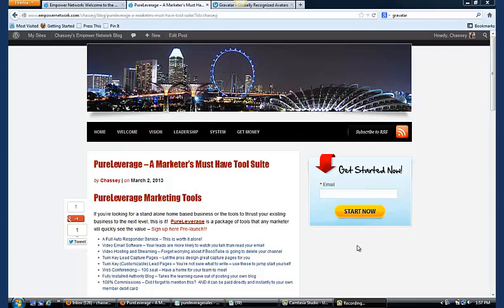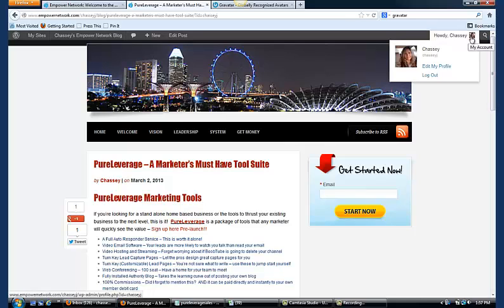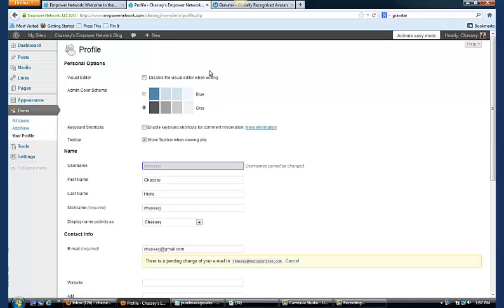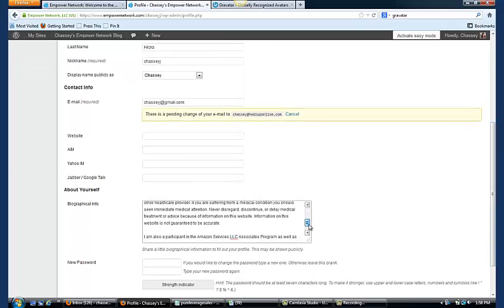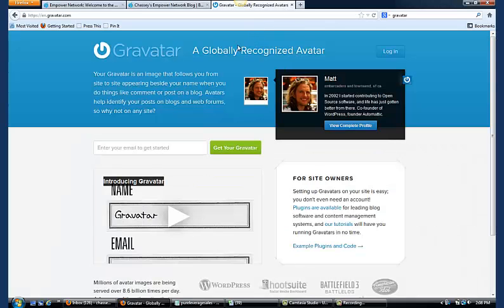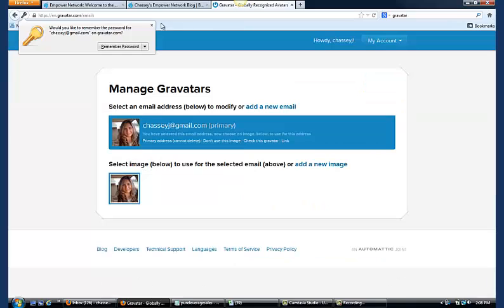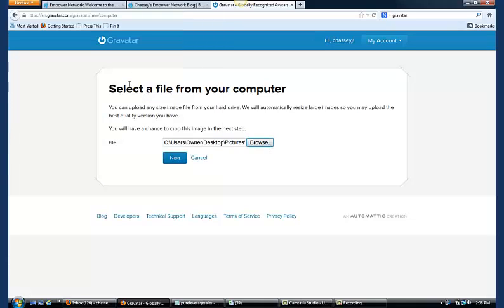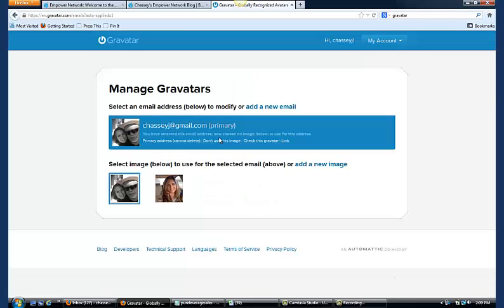Customizing Your Site - Add Your Bio and Avatar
This video covers how to add a bio and picture (avatar) to the bottom of your EN blog